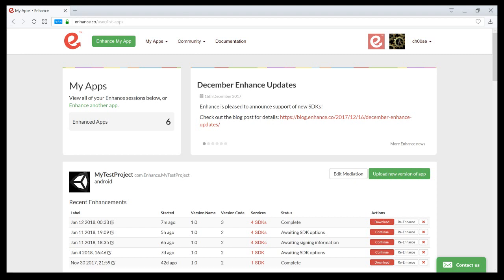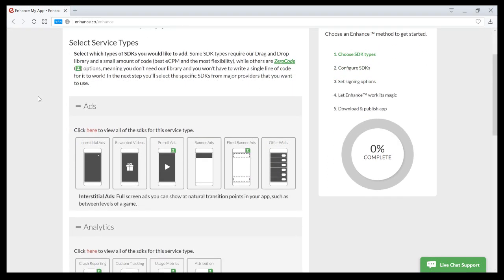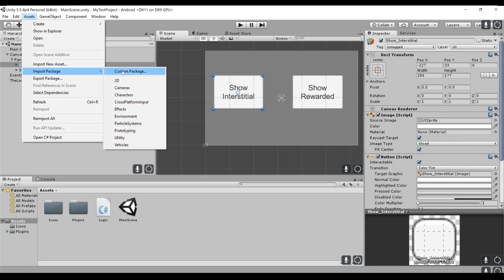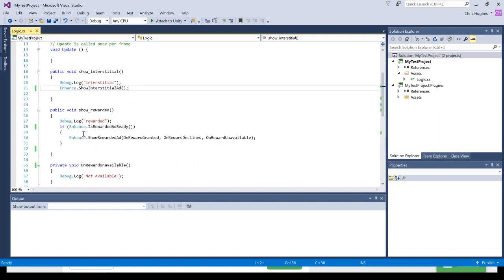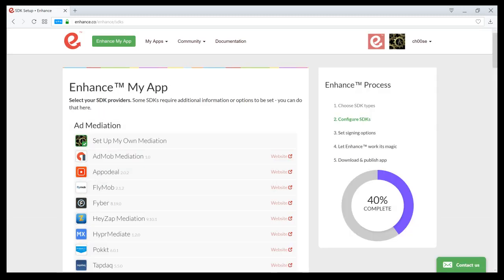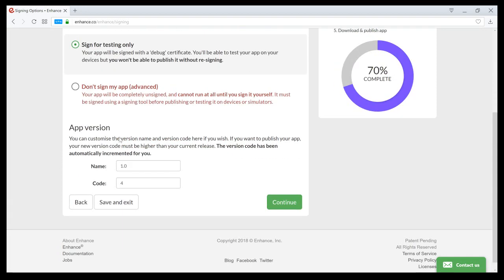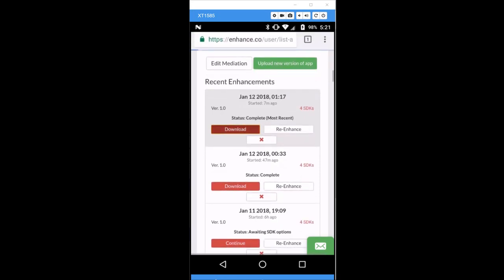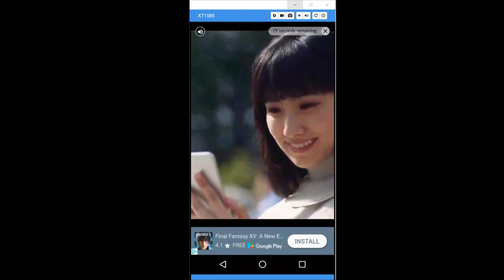Implementing several ad networks in minutes in Unity with Enhance®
Chris Hughes, Co-founder and CEO of Enhance walks through the process of adding several ad networks to an app in minutes using Enhance and Unity.  No SDKs required.

Implement & update multiple SDKs in a few simple steps with Enhance